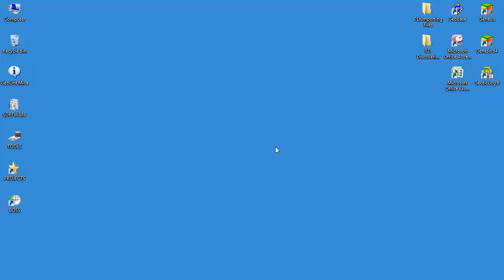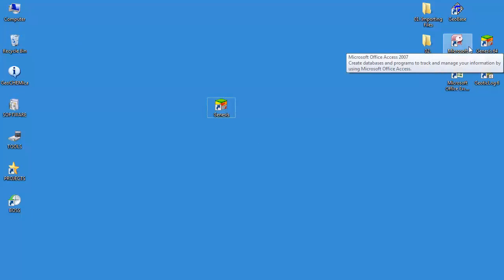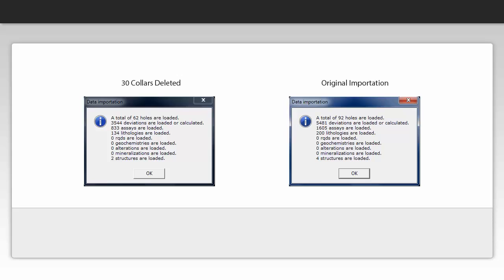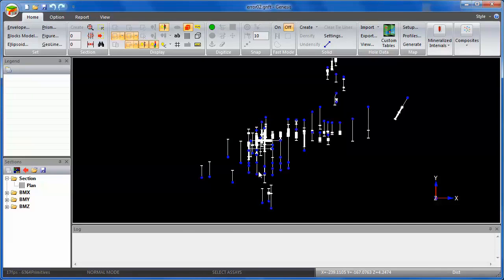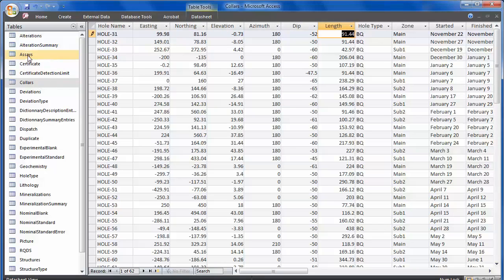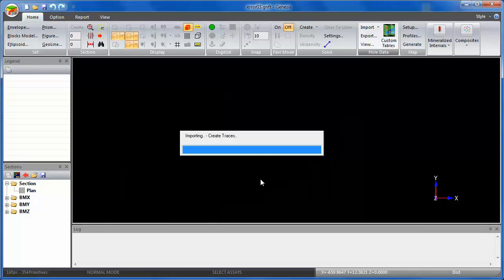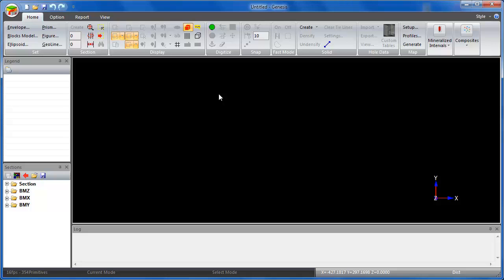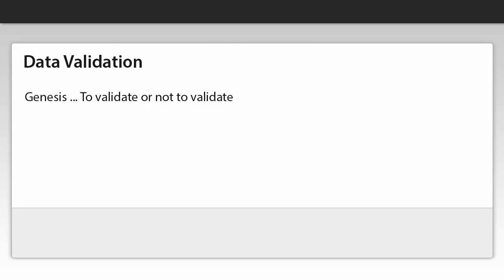Genesis - Validation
How the validation of data works with Genesis